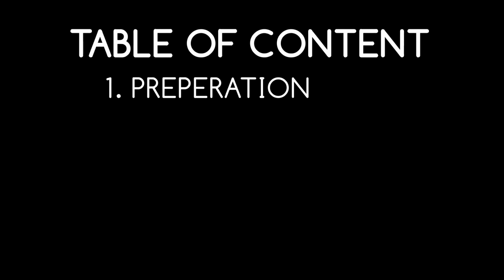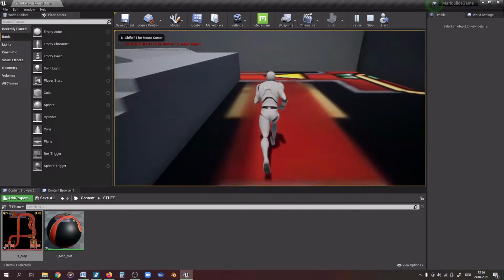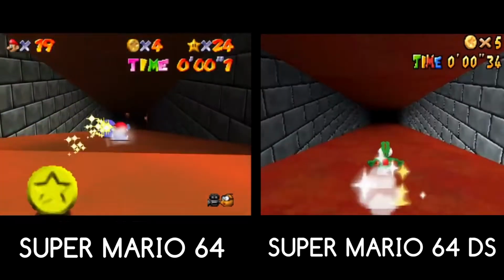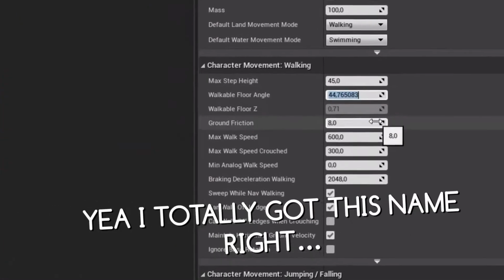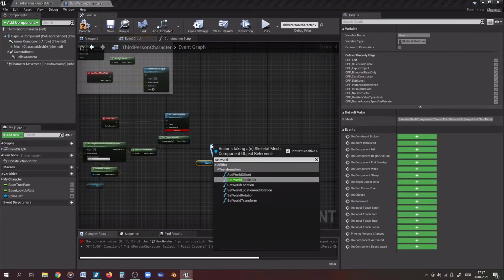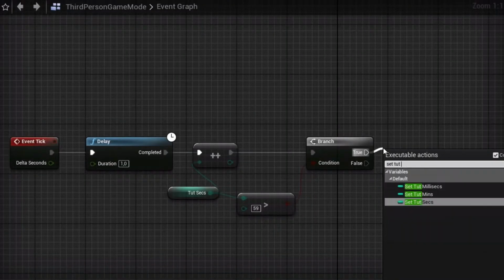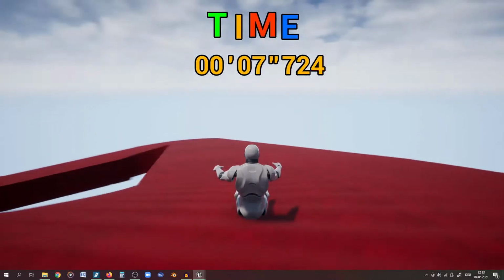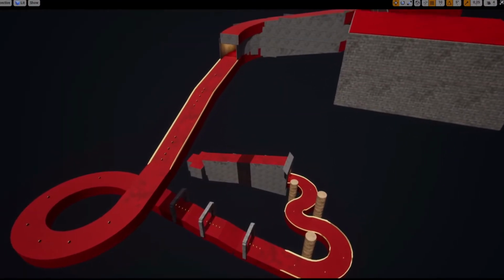I recreated "The Princess's Secret Slide" from Mario 64 in Unreal Engine 4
"To get better at making games you first have to create rip-offs of existing games which sold well!" - Gandhi, 2002.

As mentioned in the video I want to do similar projects again, so just let me know if you have some ideas for me. Furthermore I am working on another series which SHOULD start at the end of May and SHOULD be published on a monthly basis!

All the music is from the YoutubeAudioLibrary:

Spring Field - Godmode
Indian Walk - Nico Staf
Blue Dream - Cheel
Cosmic Love - Bruno E.
Fast and Run - Nico Staf
No Clarity - Stayloose

Chapters:
00:00 Teaser
00:59 Intro
01:29 Preperation
02:07 The Level
03:50 Movement
07:14 Basic Gameloop
09:21 Polishing
11:11 Summary
11:49 Outro
12:36 BONUS: Speedrun